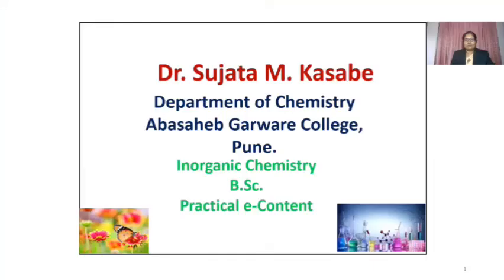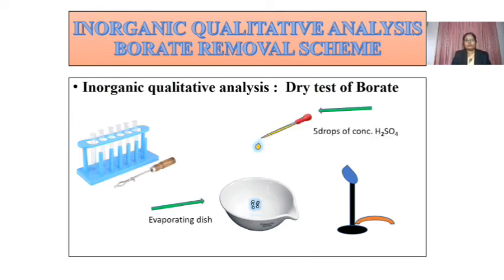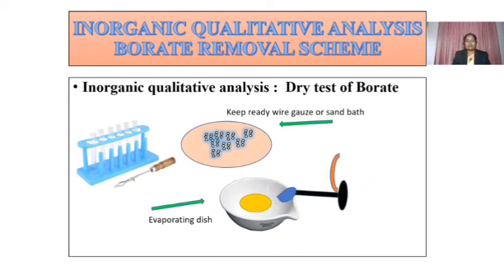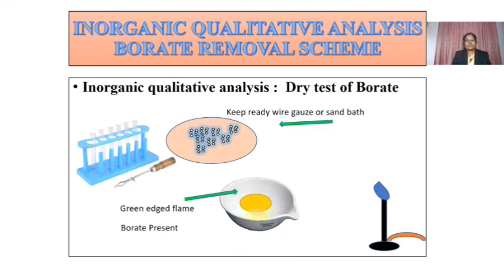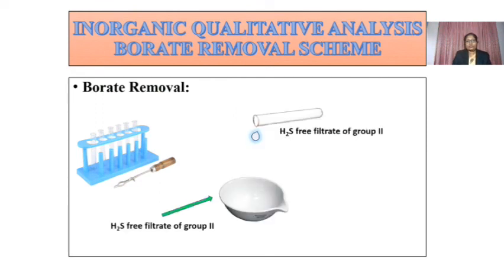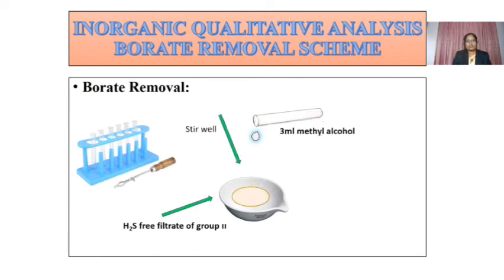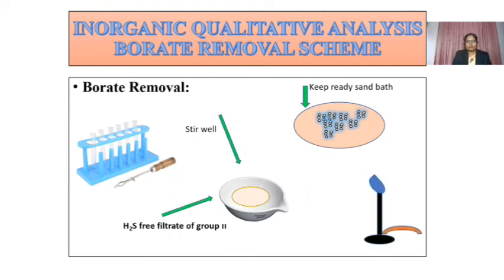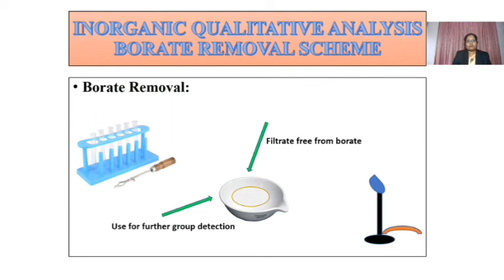Borate Removal Test| Borate reaction | Test for Borate ions, Dr. Sujata Kasabe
I AM CHEMISTRY PROFESSOR AT ABASAHEB GARWARE COLLEGE, PUNE
Borate Removal Test|  Borate reaction | Test for Borate | Test for Borate ions